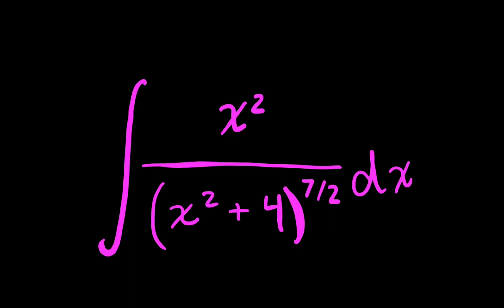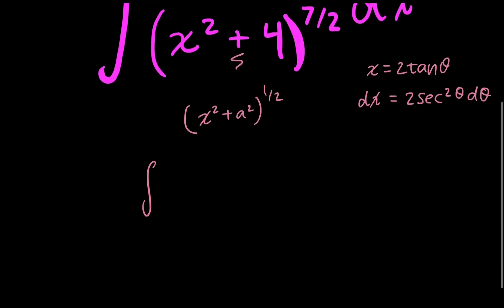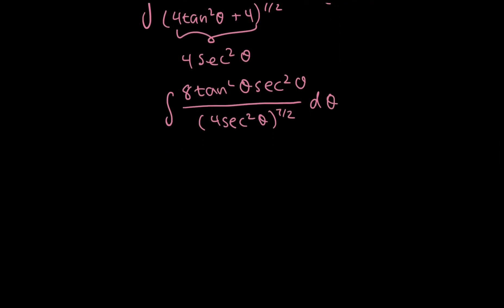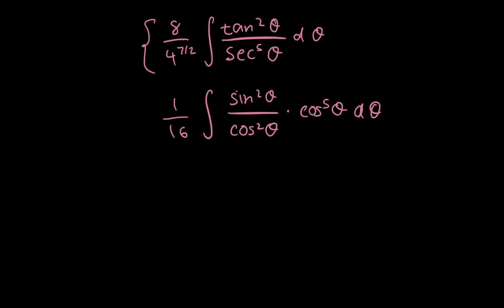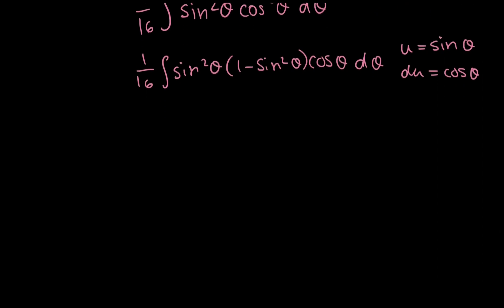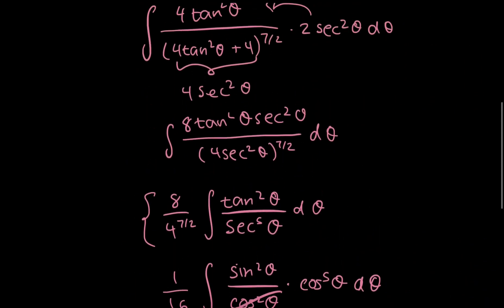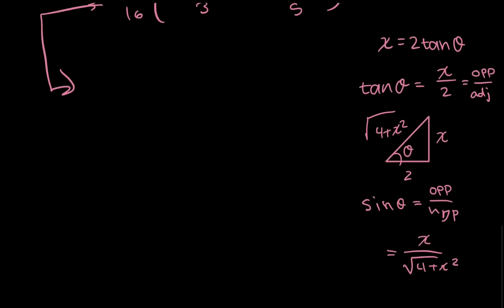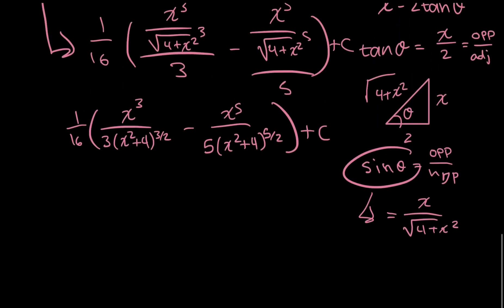the integral of x^2/(x^2+4)^7/2 - math is hot!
this is a challenging (gross) example of an integral solved using trig (tan) substitution!